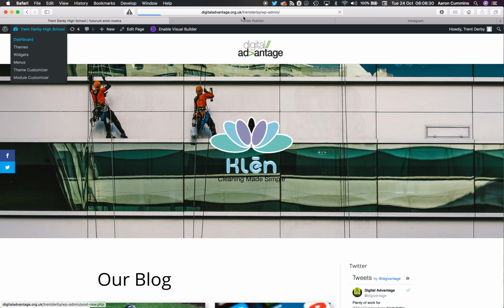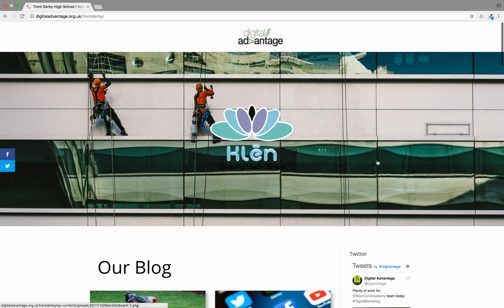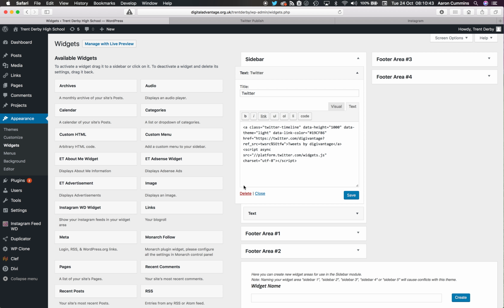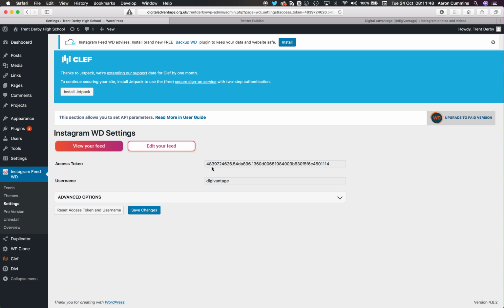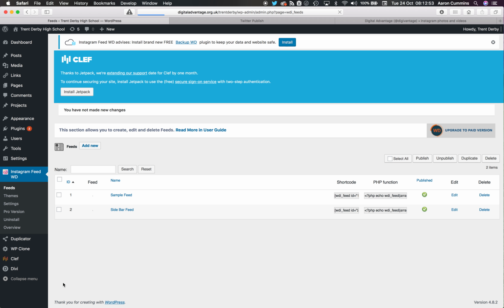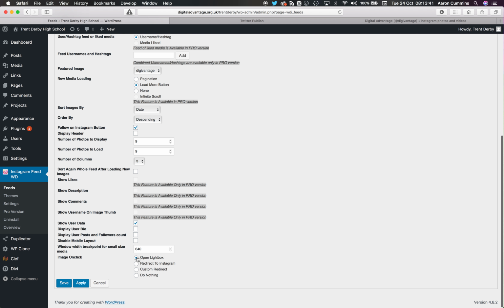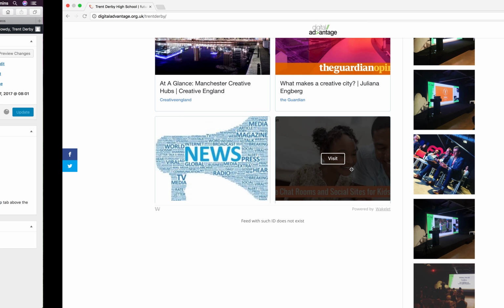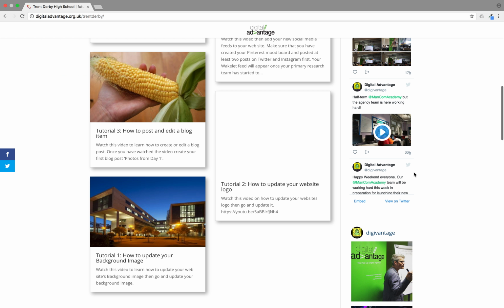Website Lesson 4: Social Feed